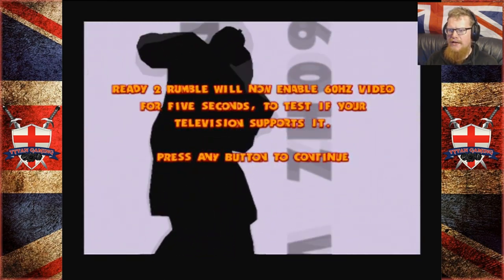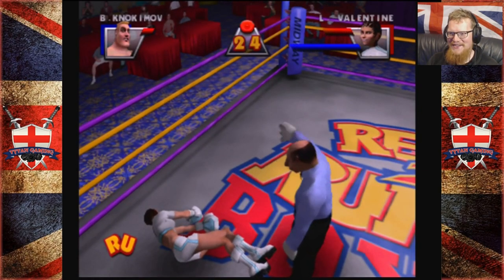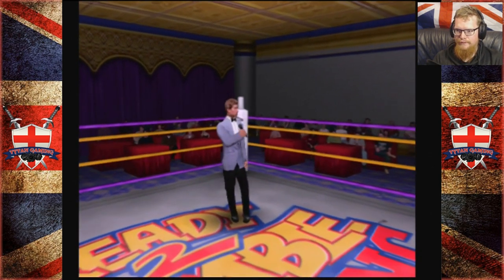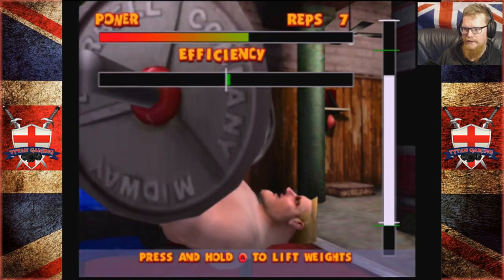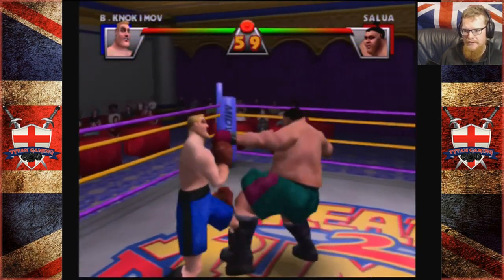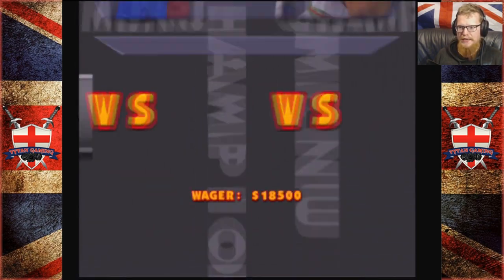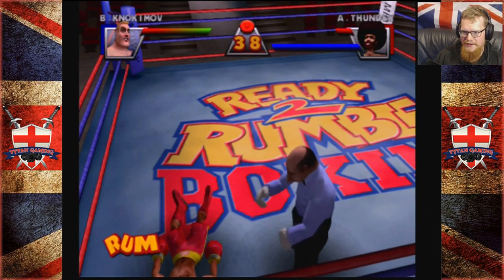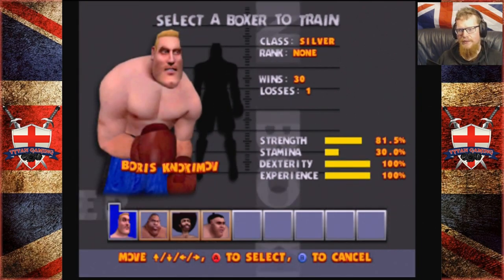Tytan Tries | Ready 2 Rumble Boxing | Dreamcast | Ep.7